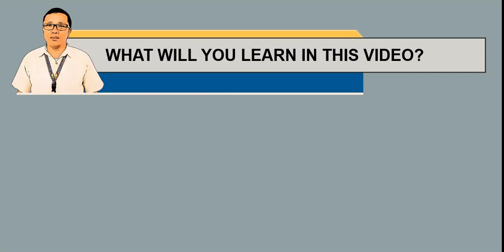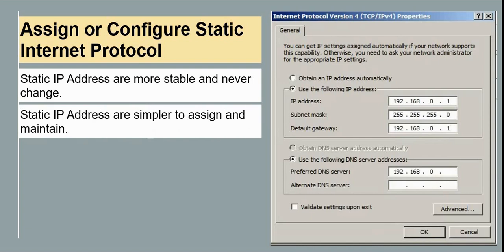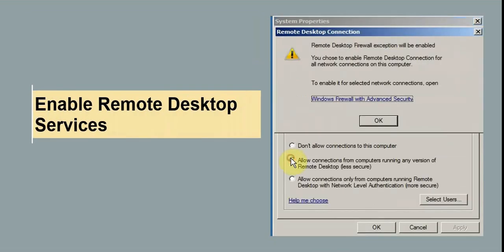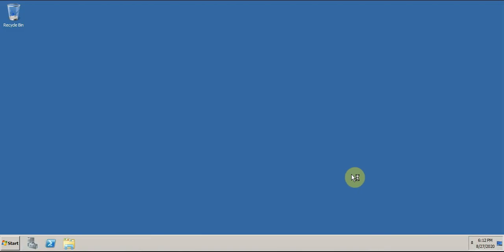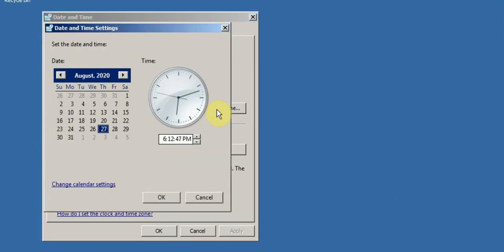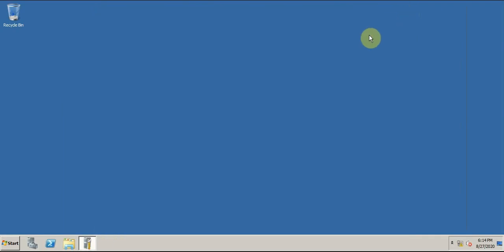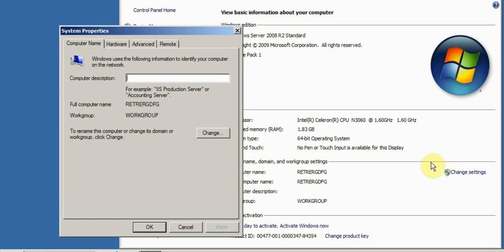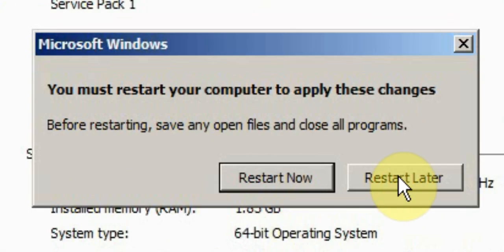How to Configure Domain Controller Information in Windows Server 2008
This video tutorials show how to  configure date and time, computer name, Assign Static Internet Protocol and Enable Remote Desktop Services in Windows Server 2008 R2.